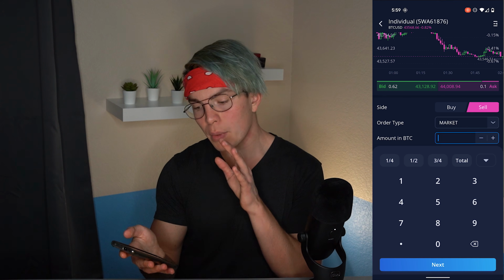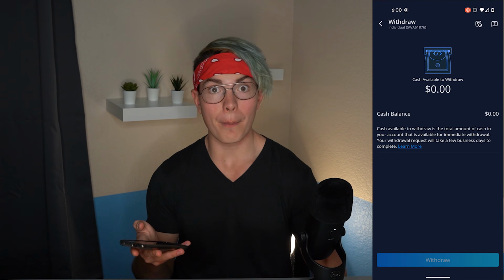How To Transfer From Webull To Coinbase